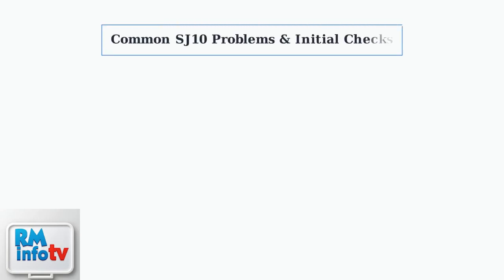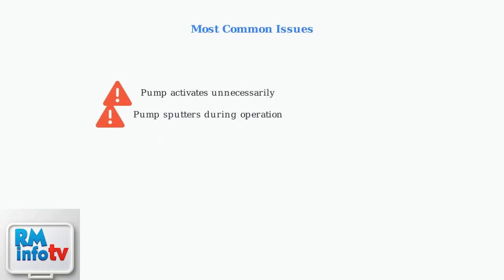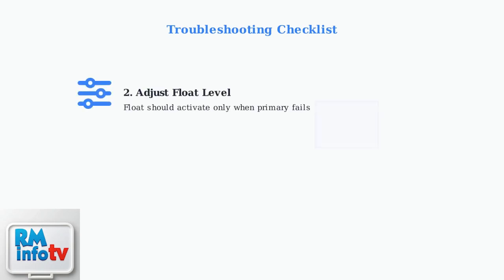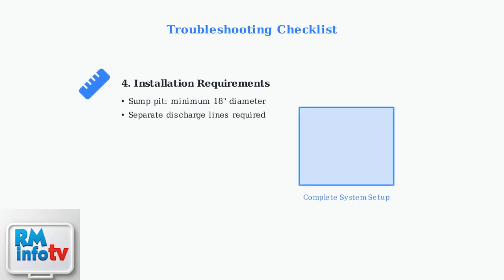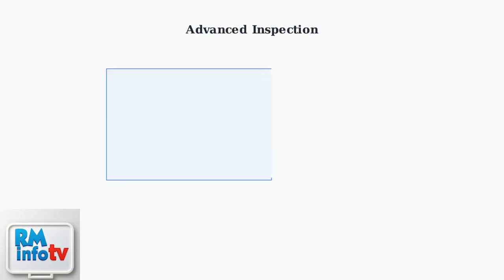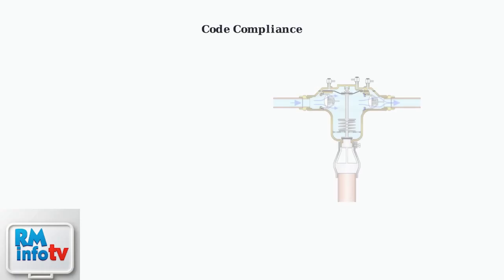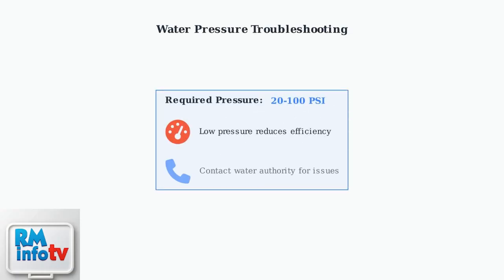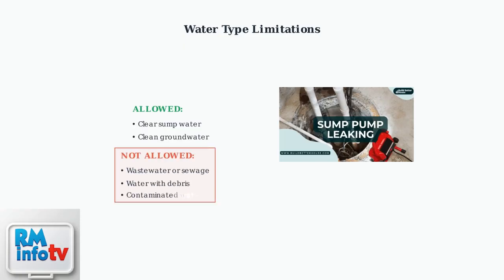Liberty Pumps SJ10 Troubleshooting – Common Problems & Fixes for Backup Operation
In this comprehensive video, we delve into the Liberty Pumps SJ10 troubleshooting process, focusing on common problems and effective fixes for backup operation. Whether you're experiencing issues with your sump pump or need guidance on maintenance, this video provides step-by-step solutions to ensure your system operates smoothly. We cover everything from power failures to float switch malfunctions, equipping you with the knowledge to tackle these challenges confidently. Don't let unexpected pump failures disrupt your peace of mind—watch now to learn how to keep your Liberty Pumps SJ10 in top condition. LibertyPumps SumpPumpTroubleshooting HomeMaintenance📢